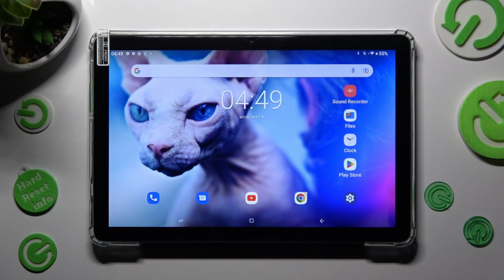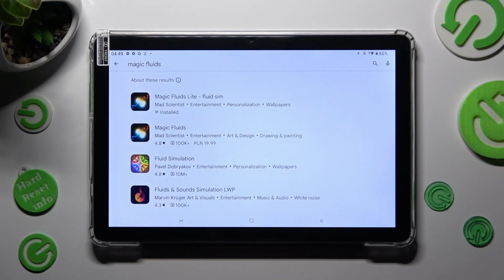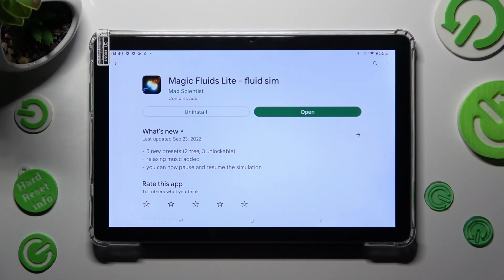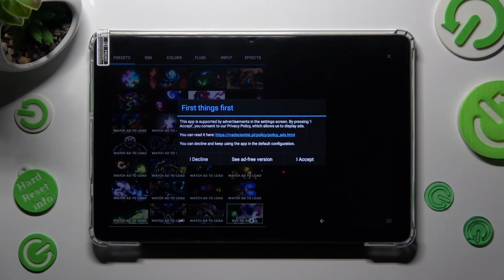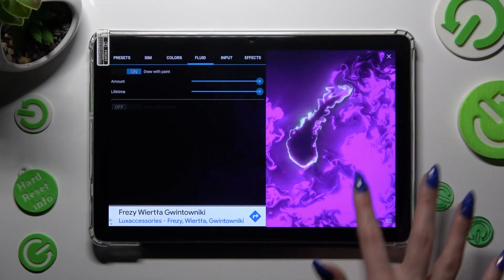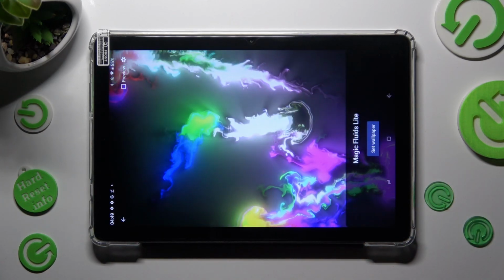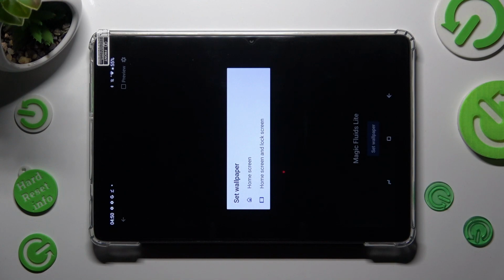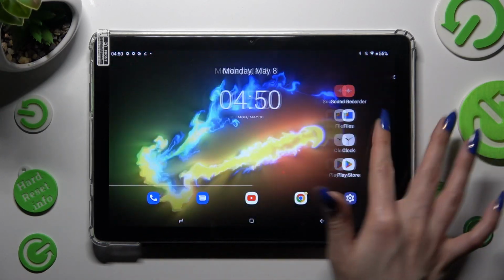How to Install Live & Animated Wallpapers on a DOOGEE T10 - Magic Fluids App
Looking to add some vibrant and dynamic wallpapers to your DOOGEE T10 tablet? Look no further! In this YouTube video, we'll guide you through the process of applying live colorful wallpapers using the Magic Fluids app. Watch as we demonstrate how to download and install the app from the Play Store, and then explore its wide range of mesmerizing fluid simulations. Discover how to customize the colors, patterns, and behaviors of the fluid animations to create your own unique live wallpapers.

How to set live wallpapers on a DOOGEE T10? How to apply animated and live wallpapers on a DOOGEE T10? How to download and use the Magic Fluids app on a DOOGEE T10?